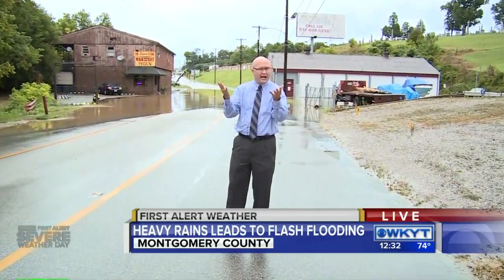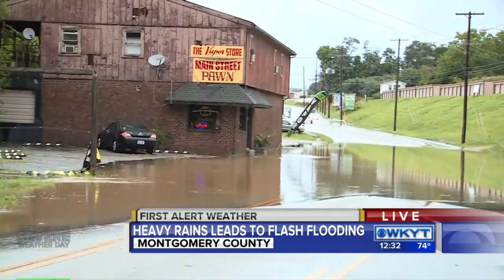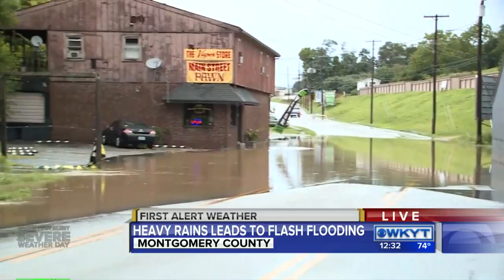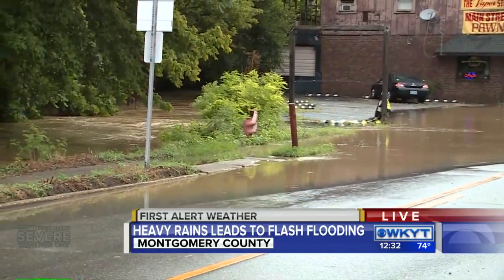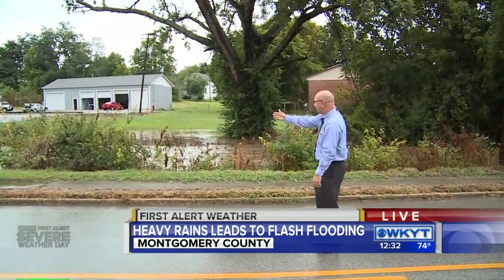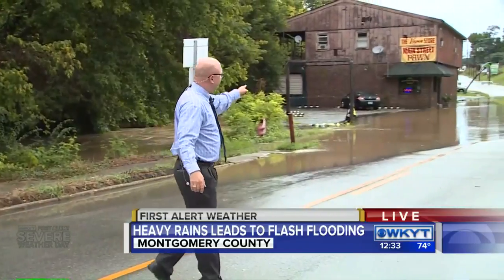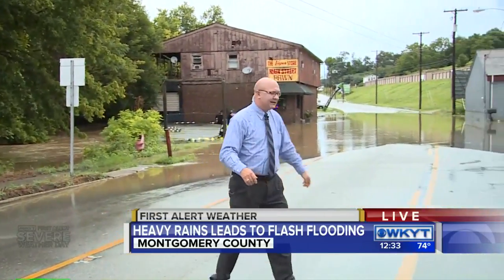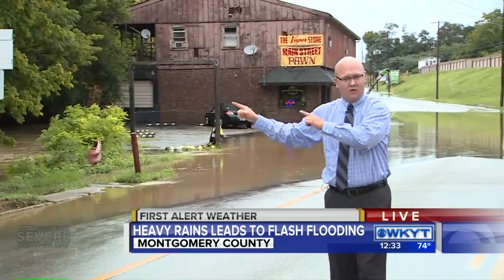AN - High water issues being reported in central Kentucky